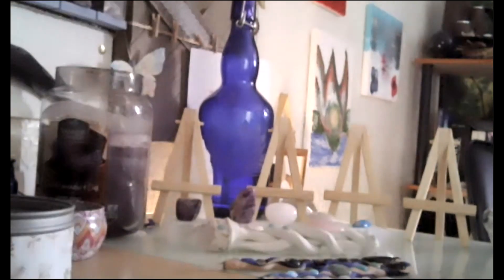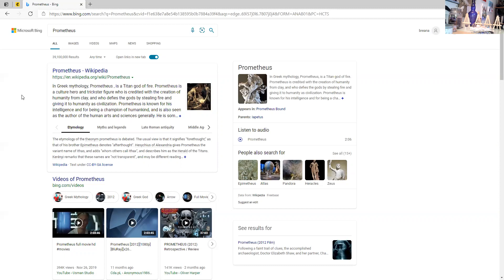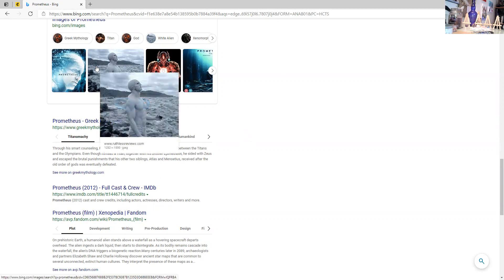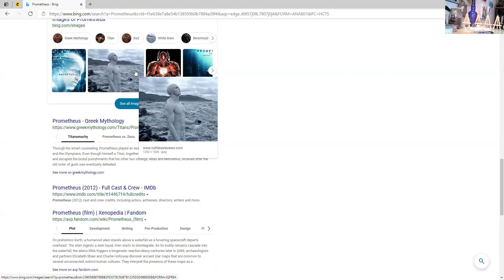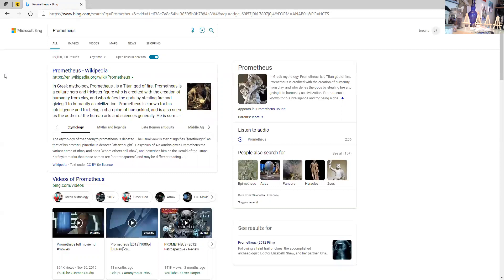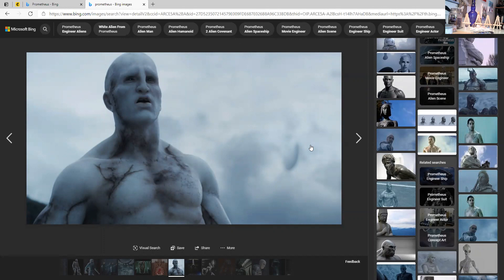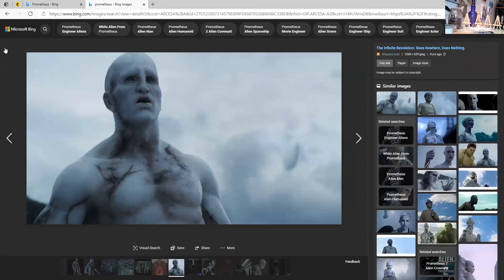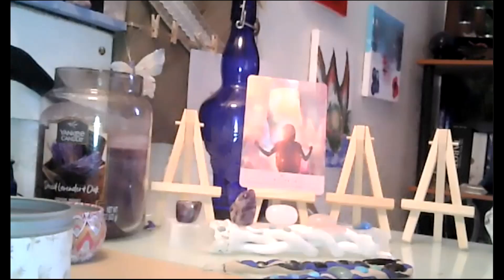Message from Prometheus the God of Human Kind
Prometheus came to me out of the blue with and action and a message to give to you all.  He took my breathe away and I was in tears.